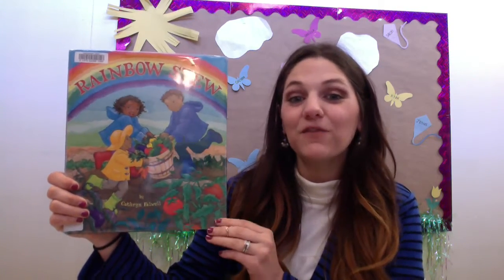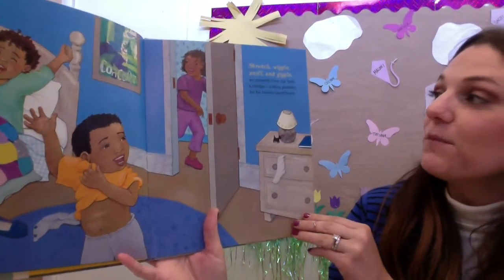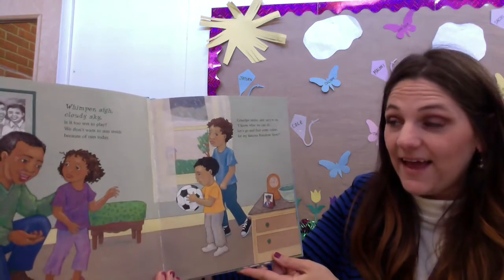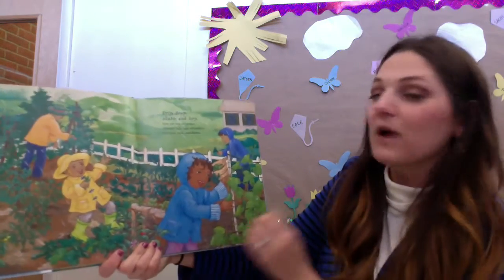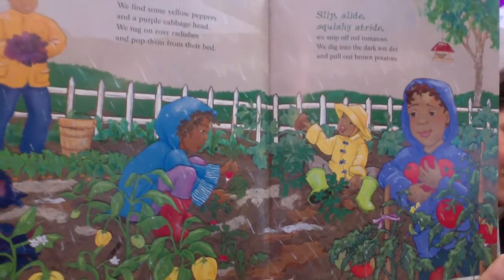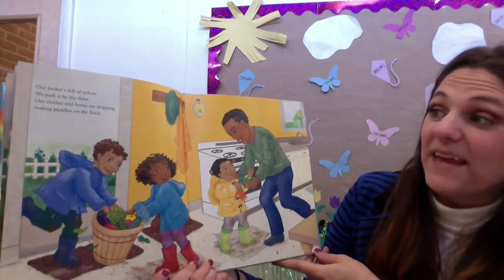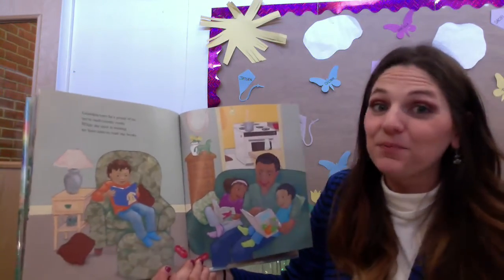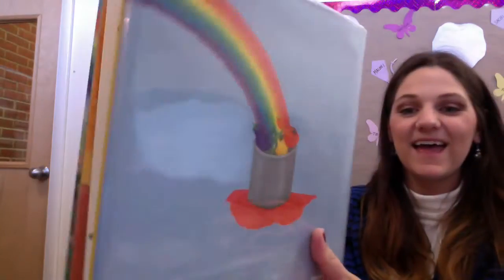Rainbow Stew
It's a rainy day, but the vegetables in Grandpa's garden are just waiting to be picked. So many colors, so many delicious indredients, a big pot of Rainbow Stew!